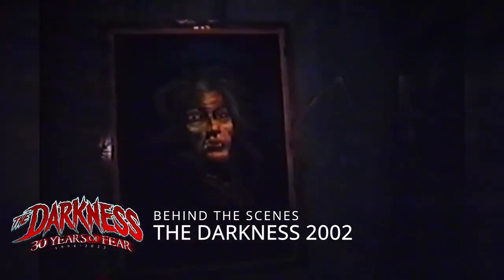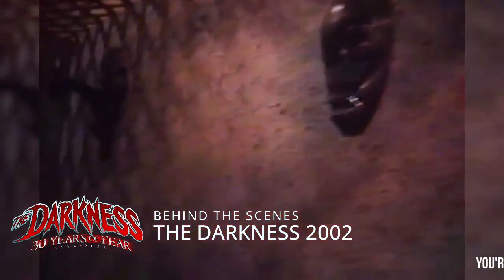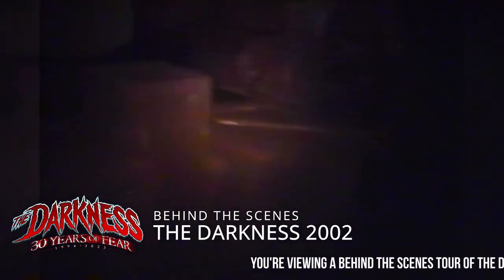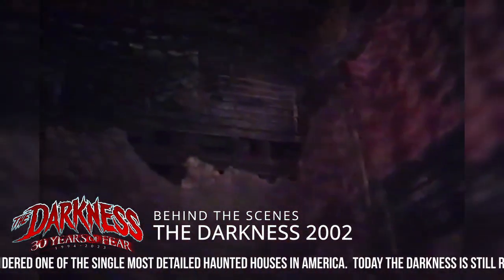Haunted House Tour from 2002 - The Darkness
The Darkness one of the nations best haunted houses shares a tour of their attraction from 2002.  Watch until the end to see 2002 vs 2022.  The Darkness celebrates its 30th year of fear in 2023.